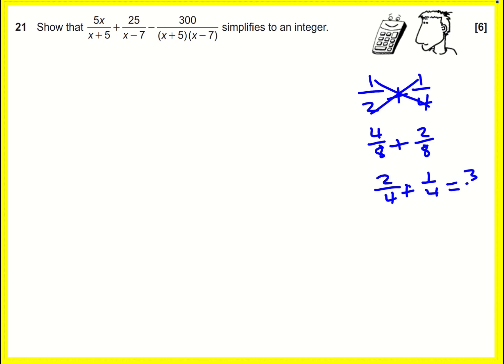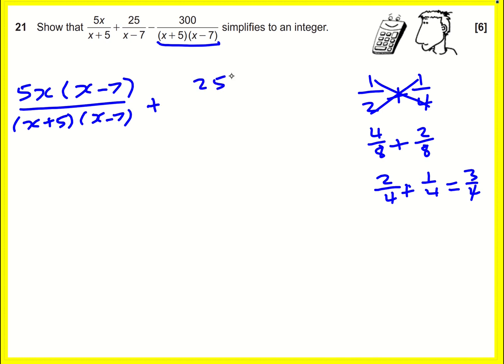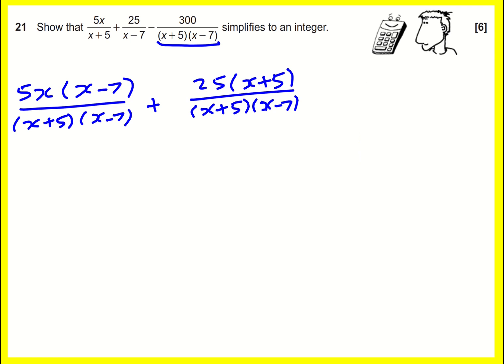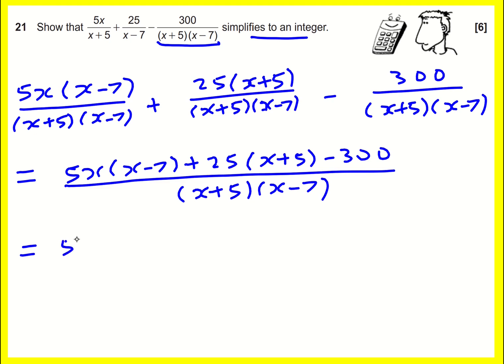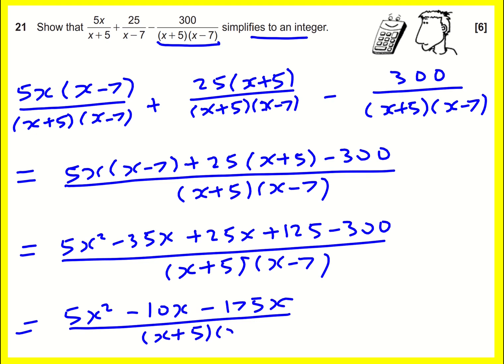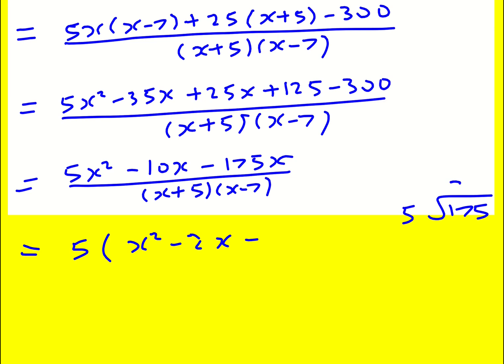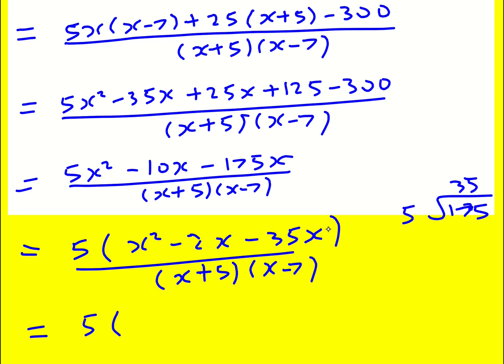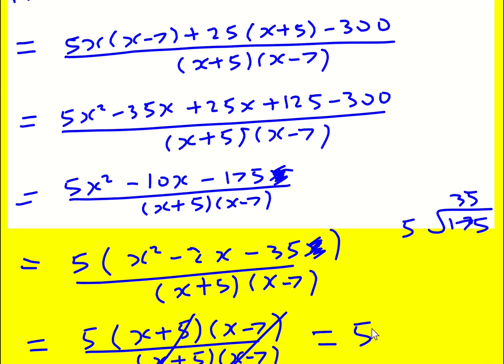GCSE OCR Nov 2018 6H q21 algebraic fractions (Maths: higher tier past paper)